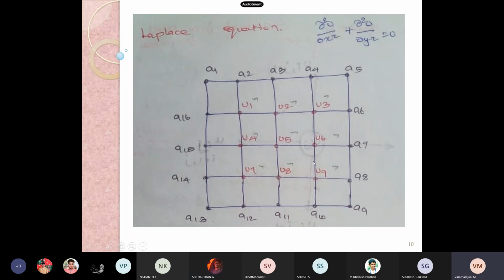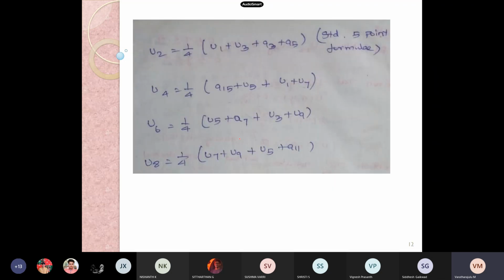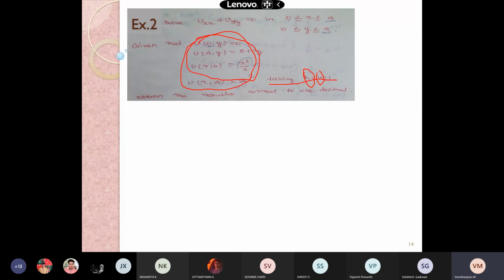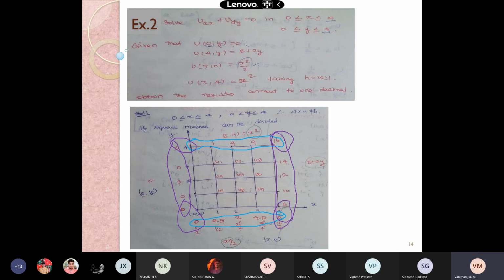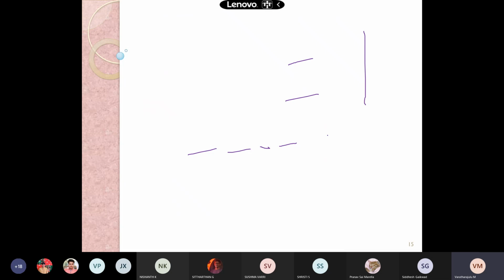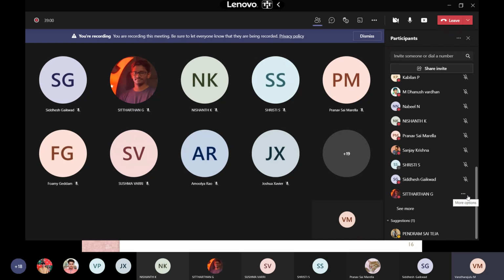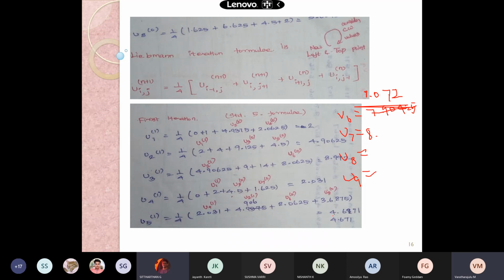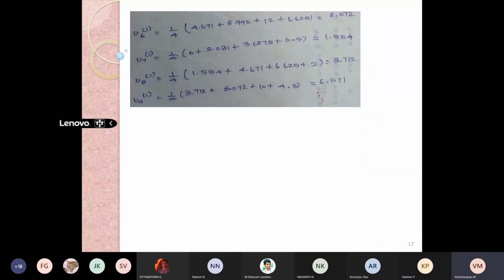19 20 09 2021 10 30 to 11 20